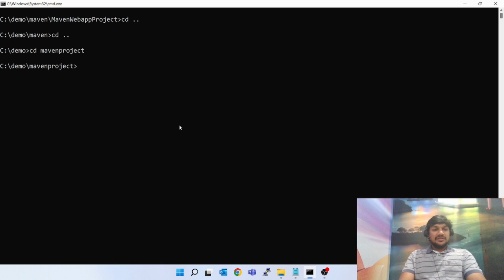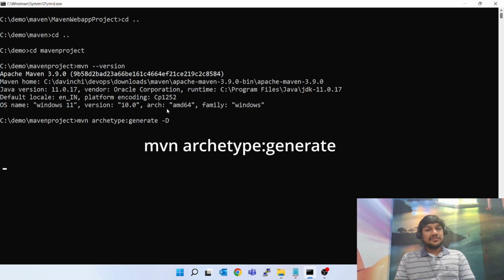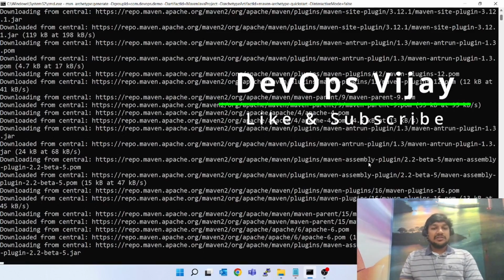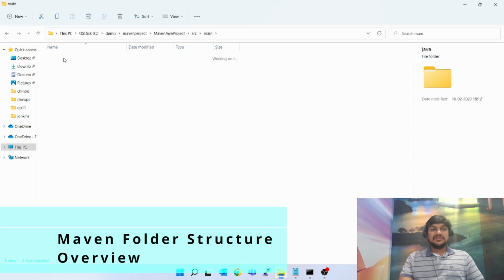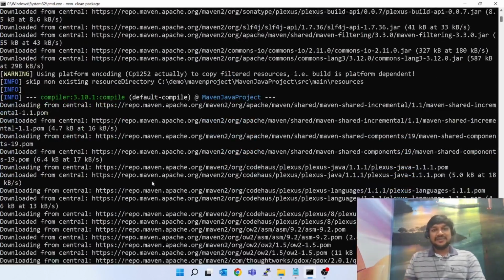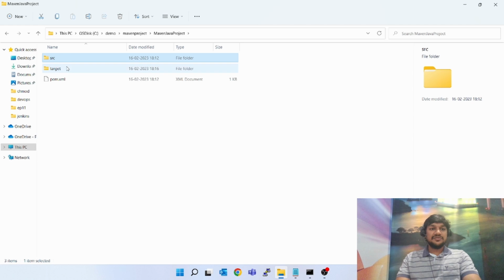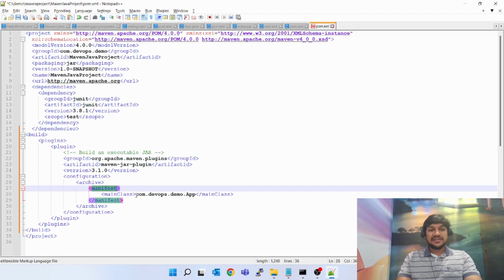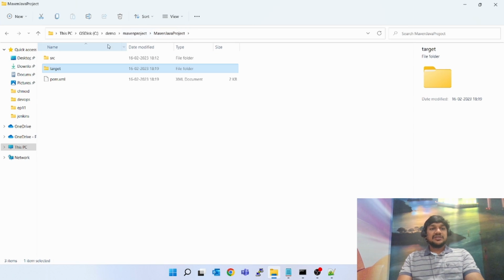Create Java Project in Maven | Folder Structure Overview & Jar Building |EP 02| DevOps project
In this video, you will learn how to create sample Maven java project automatically using archetype command, what is the folder structure in maven and how to create executable jar file and execute in java command

maven-archetype-quickstart is an archetype which generates a sample Maven project:

In short, Archetype is a Maven project templating toolkit. An archetype is defined as an original pattern or model from which all other things of the same kind are made. The name fits as we are trying to provide a system that provides a consistent means of generating Maven projects. Archetype will help authors create Maven project templates for users, and provides users with the means to generate parameterized versions of those project templates.

mvn archetype:generate –DgroupId=com.devops.demo –DartifactId=MavenJavaProject –DarchetypeArtifactId=maven-archetype-quickstart -DinteractiveMode=false

Add below code in pom.xml to make jar executable

devops projects
jenkins tutorial
maven tutorial